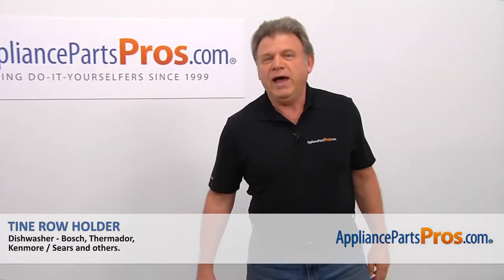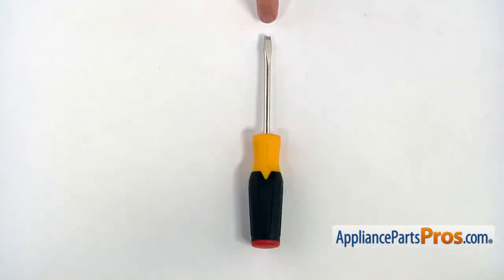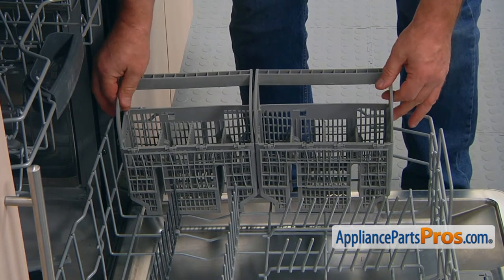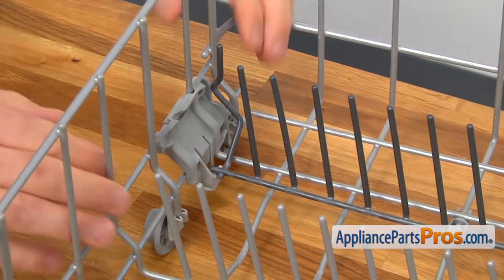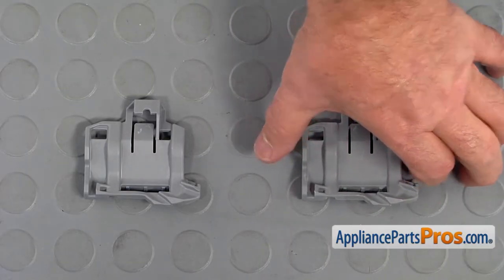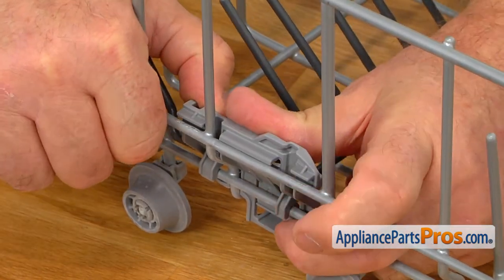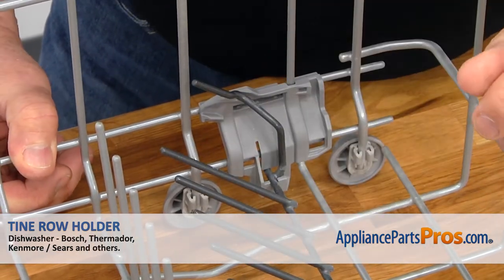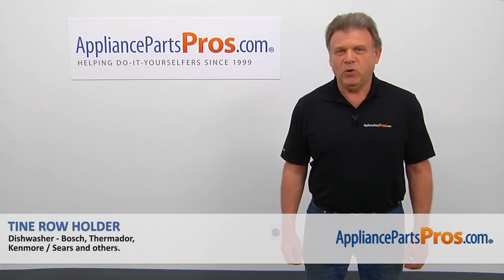How To: Bosch/Thermador/Gaggenau Tine Row Holder 00611980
Symptoms: broken or missing.

This Bosch/Thermador/Gaggenau made Dishwasher Tine Row Holder replaces the following older part numbers on Bosch, Thermador, Gaggenau Dishwashers: 1559925, 611980.